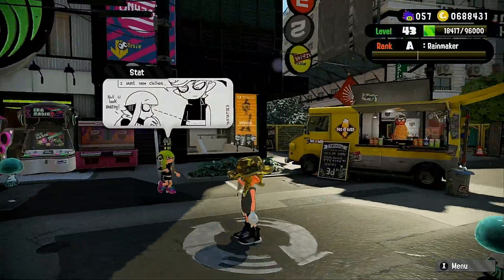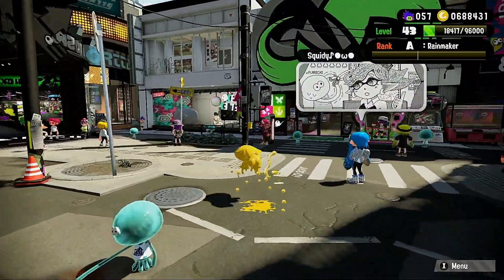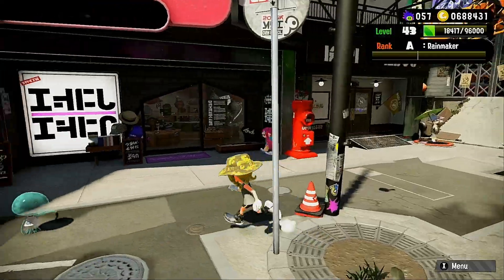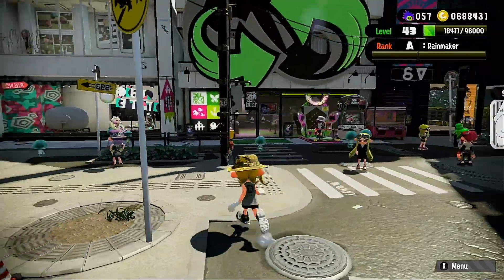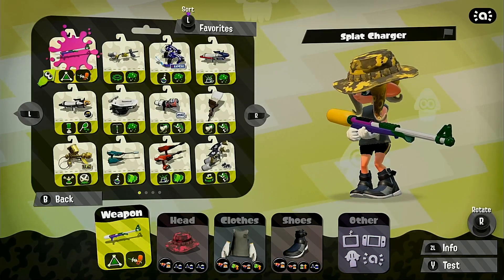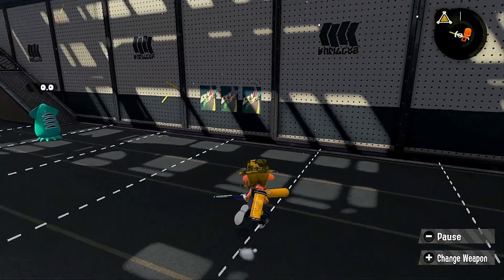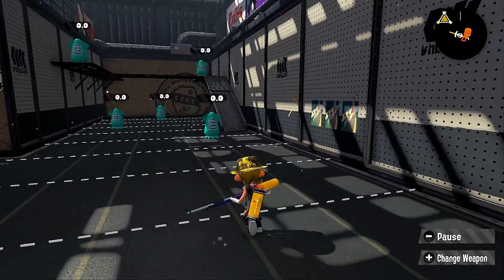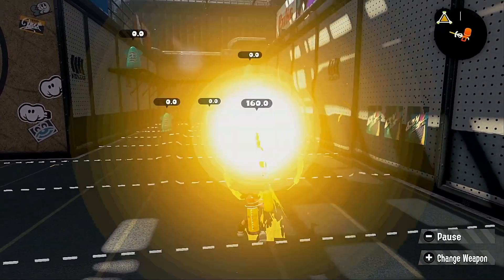How To Be A Pro With the Splat Charger!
The best guide on youtube to teach you how to use the splat charger!